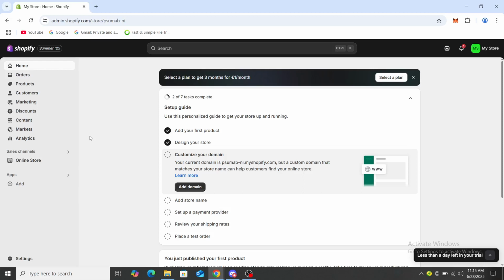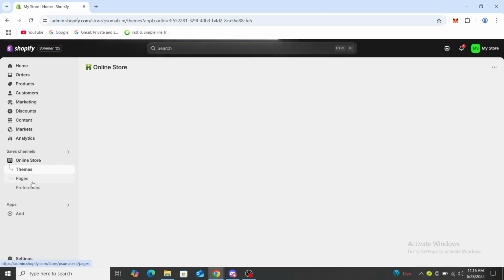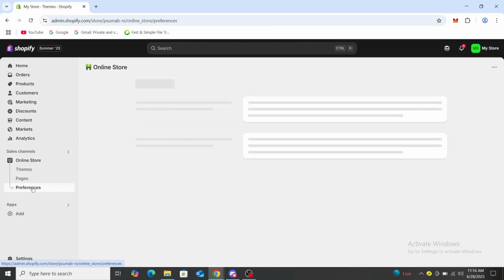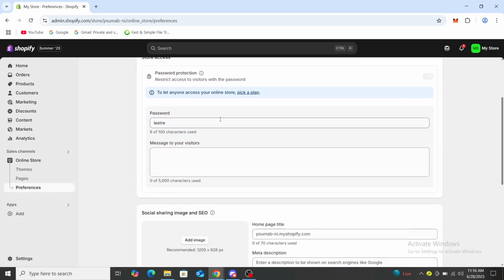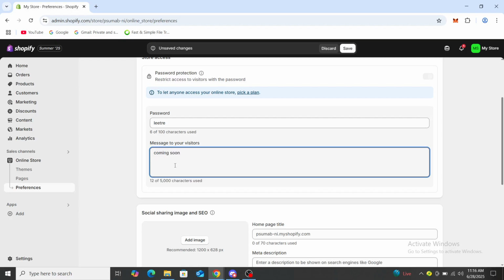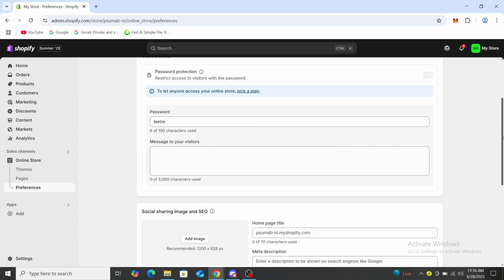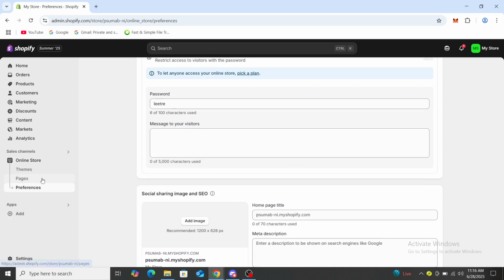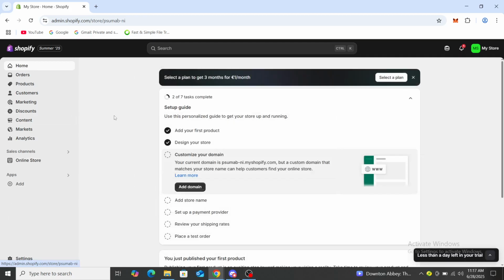How To Set up Shopify Coming Soon Page (Quick Tutorial)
In this video I will show you How To Set up Shopify Coming Soon Page. It would be good if you watch the video until the end so that you don't miss important steps.